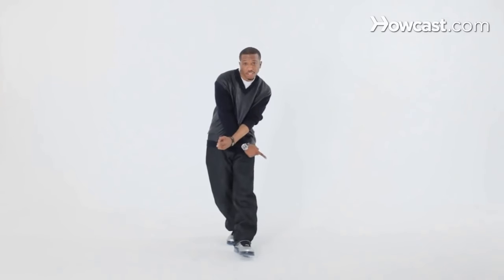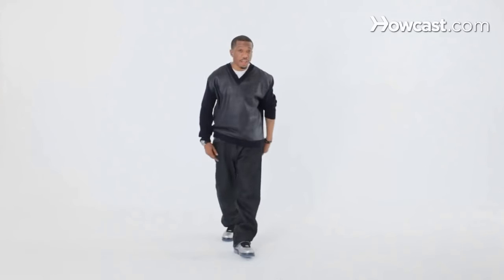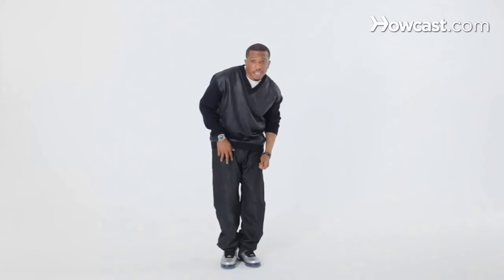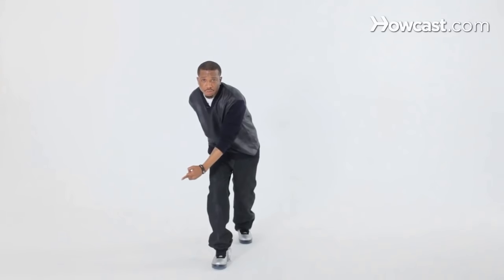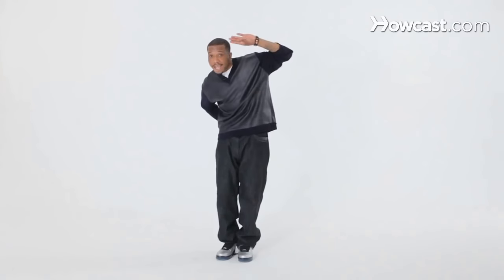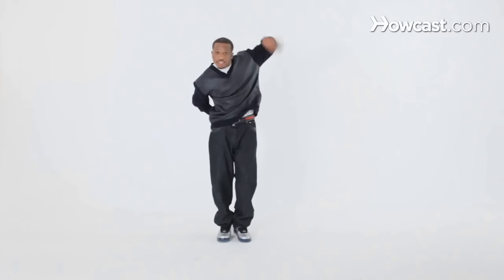How to Pop & Lock | Hip-Hop Dance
These accessories are sure to take your dance moves to the next level!

Full Length Mirror Standing Hanging:
Balance & Ballet Exercises, Perfect for Barre Workouts:
Dance Duffel Bag:
Jazz Shoe Slip-on for Women and Men's Dance Shoes:
Silks Wrist Streamers:

Like these Hip Hop Lessons !!!

Love fresh moves? Check out these products next time you cut loose:
Hip-Hop Dancing Volume 1: The Basics
Urban Jam: Hip-Hop Dance with Laya Barak
Ayouta Hip-hop Dance Masks
Meet My Neighbor, the Hip-Hop Dancer
Lisli Casual Baggy Hiphop Dance Sweat Pants

Want to be a better hip-hop dancer? Why not take lessons from a choreographer to the stars? In this video, Randy R.C. Connor, who has worked with Britney Spears, P. Diddy, Prince, Mary J. Blige, Janet Jackson, and Jay-Z, teaches you how to pop and lock.